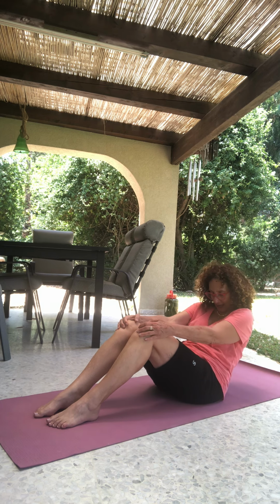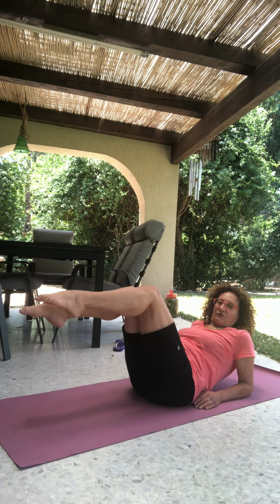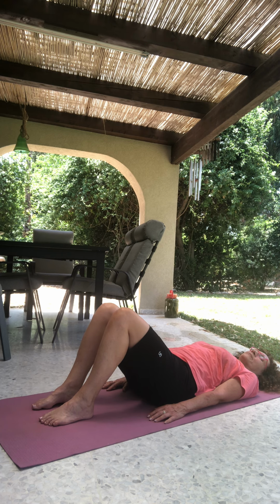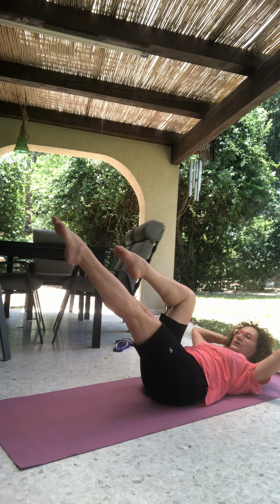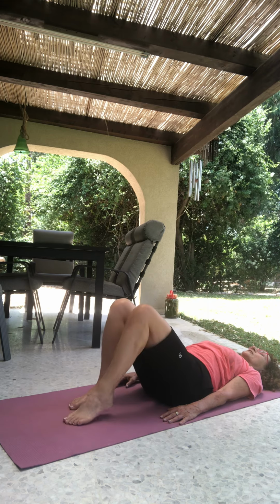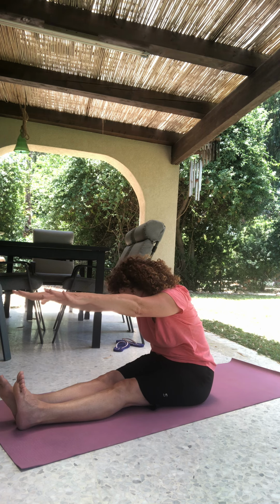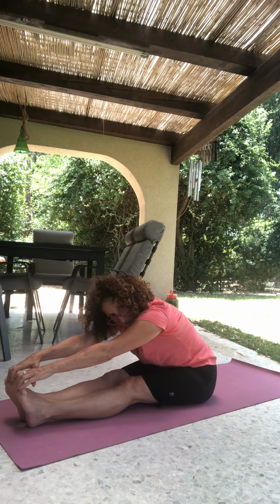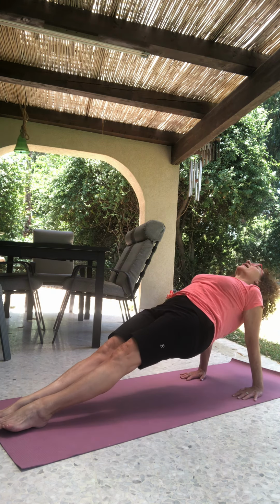Spinal mobility, abdominal Strengthening & Stretching.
A vacation easy going May Pilates.